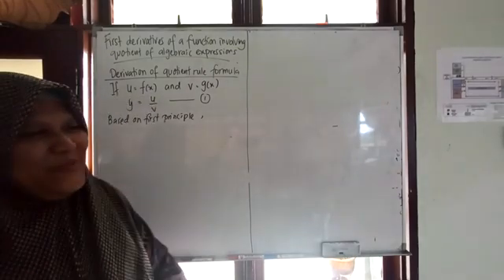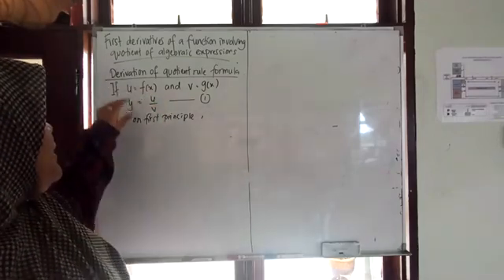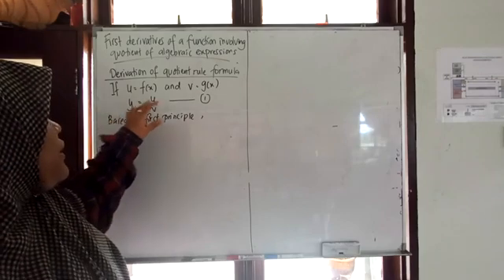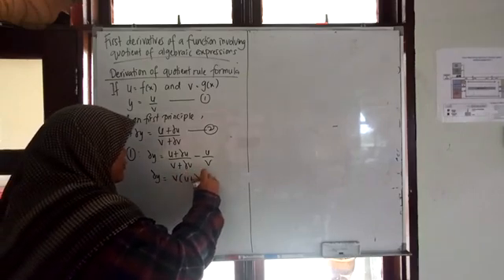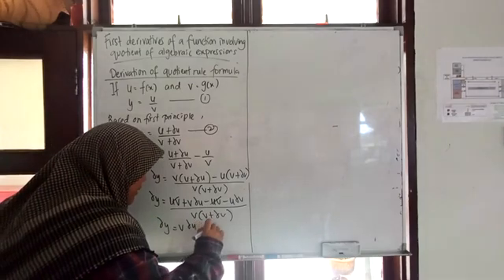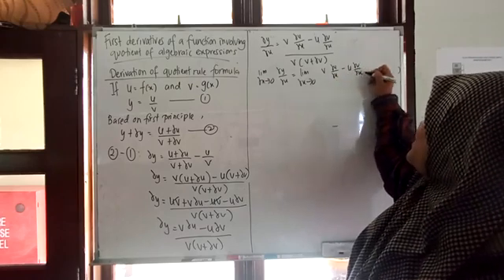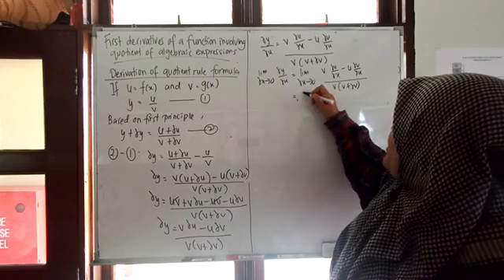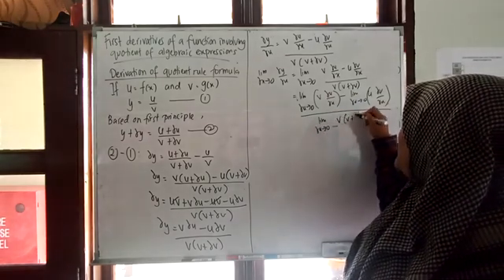Differentiation (Quotient Rule) part 1